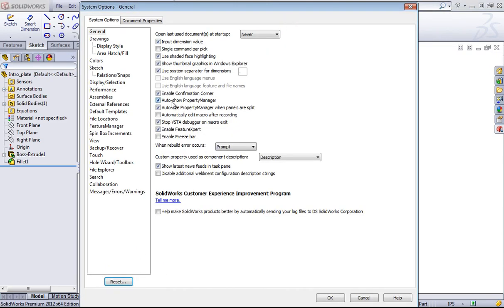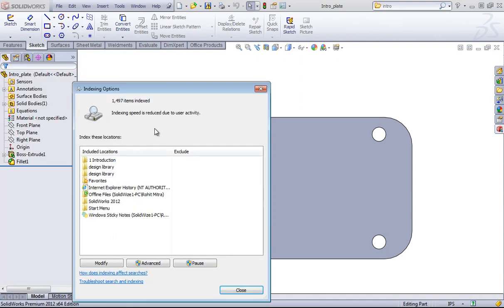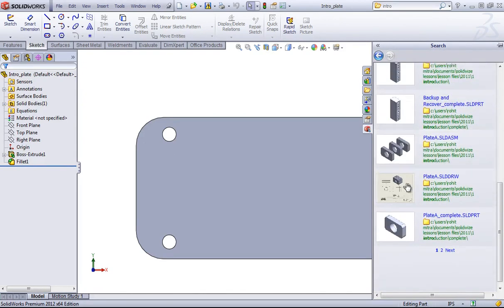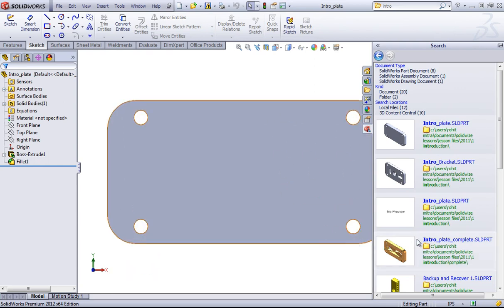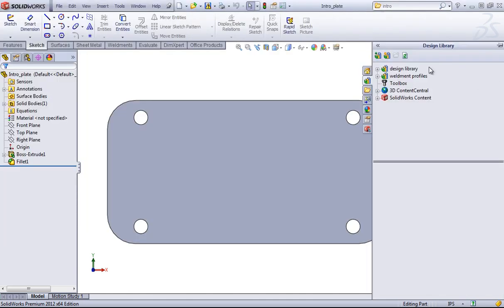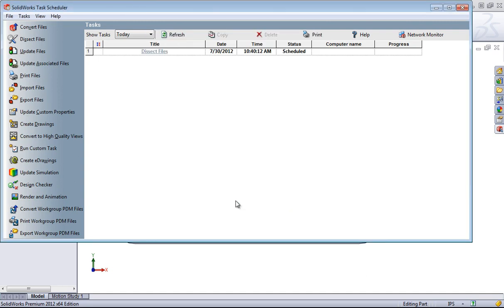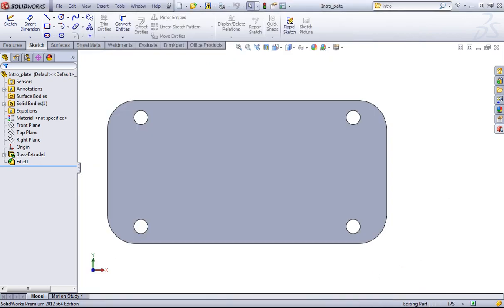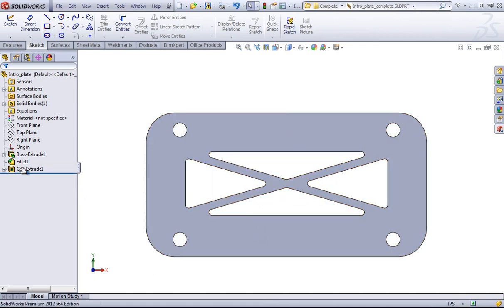01 Intro to SolidWorks 08 Search Paths and Part Dissection